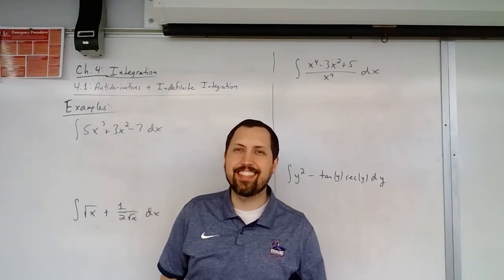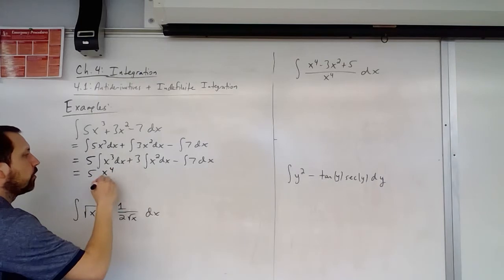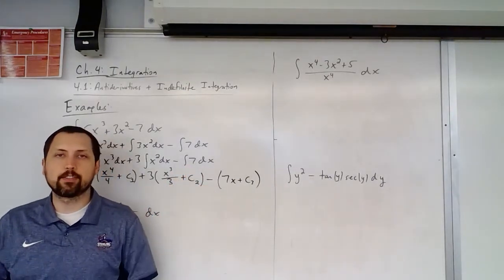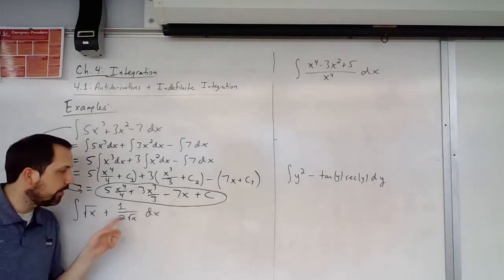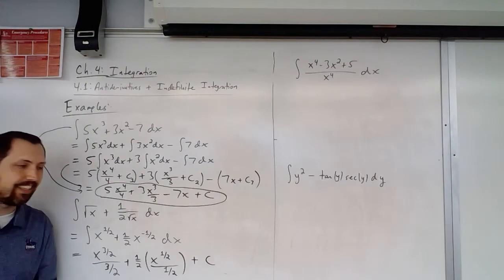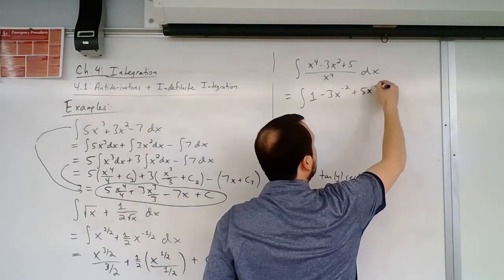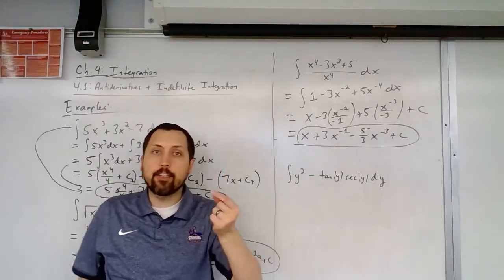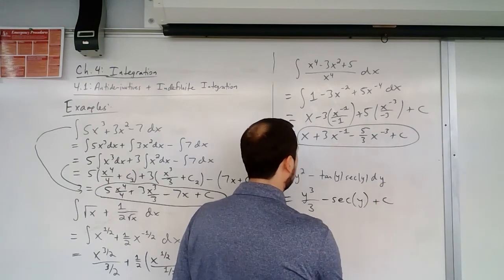Section 4.1 (part 3) - Antiderivative examples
I go through some examples of antiderivatives that combine many of the rules.